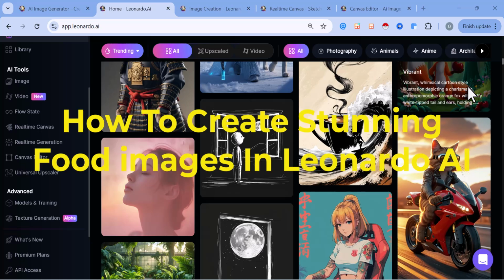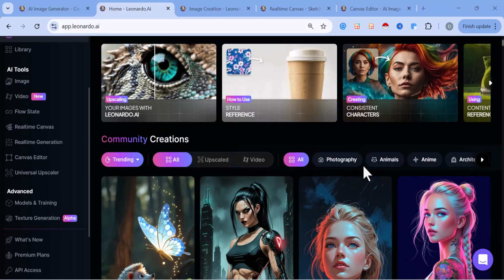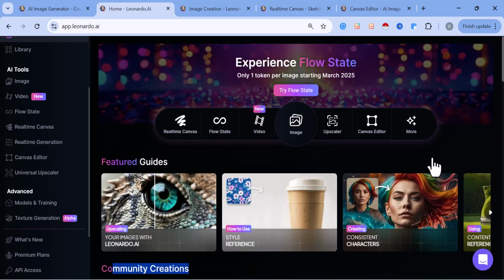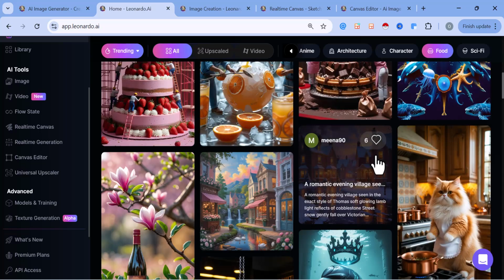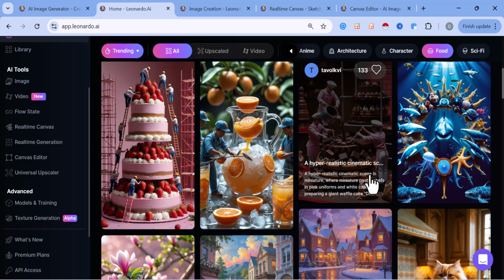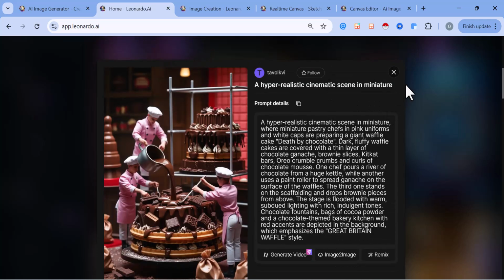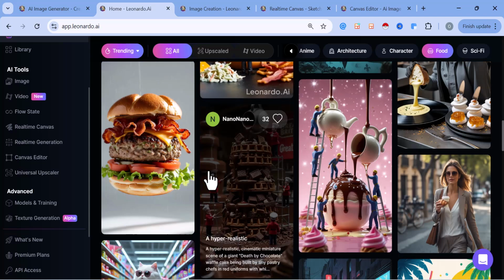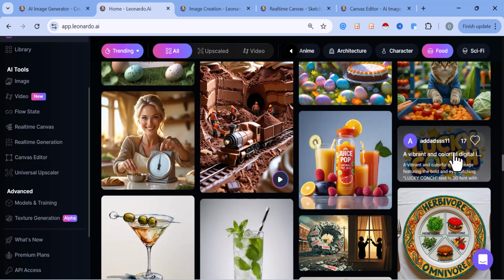How To Create Stunning Food images In Leonardo AI (Best Method)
In this video, I’ll show you exactly how to use leonardo ai full tutorial and how to use leonardo step by step so you can get results quickly and without confusion.

I’ll walk you through how to use leonardo ai flow state, why it matters, and the best way to approach it so you can successfully learn how to use leonardo ai image to image and right away.

If you’ve been wondering how to use leonardo ai video generator and how to use leonardo ai free art generator, this guide will make it clear and easy to follow.